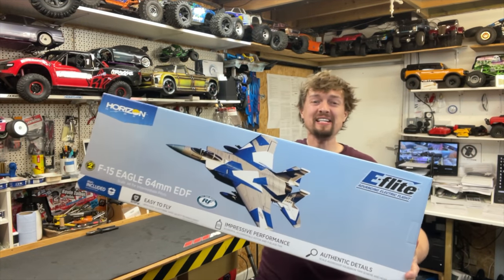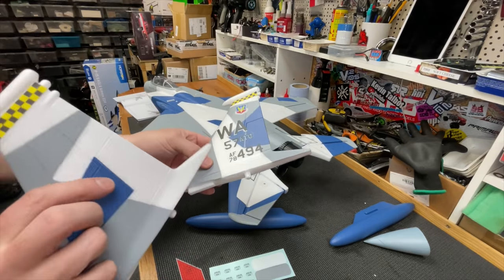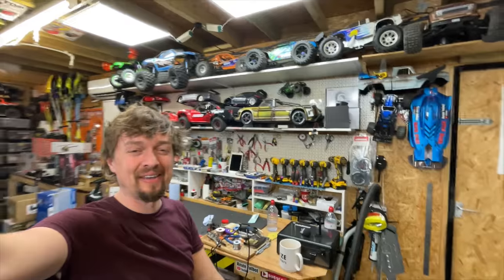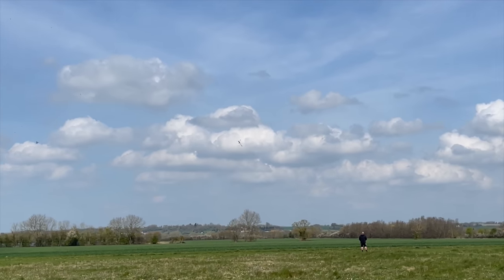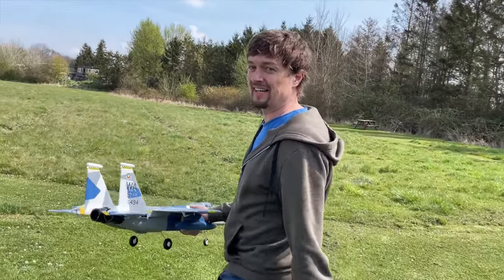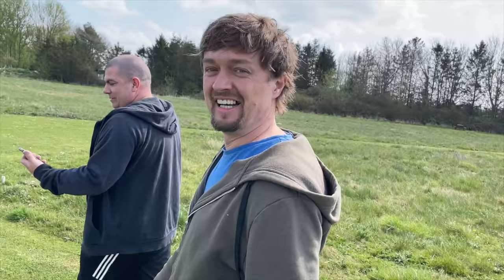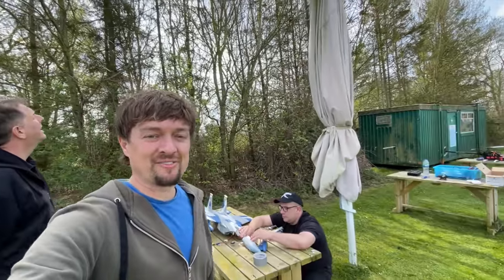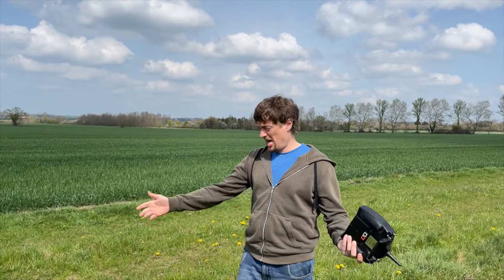Idiot tries to fly RC edf Jet airplane